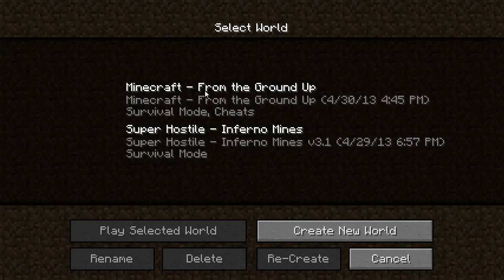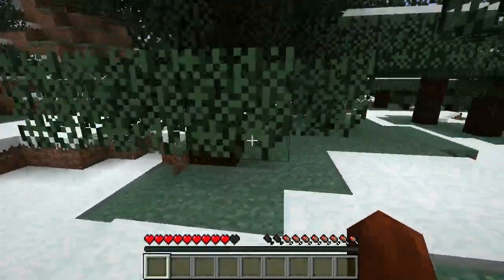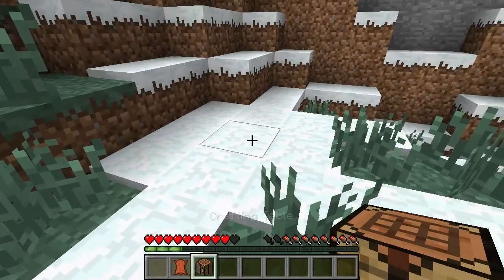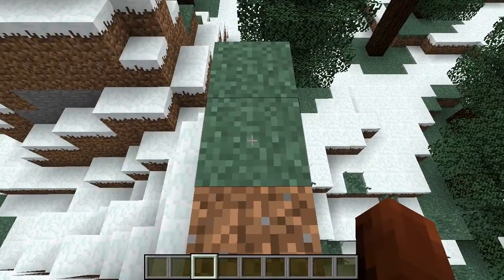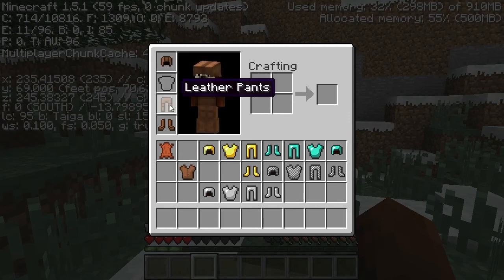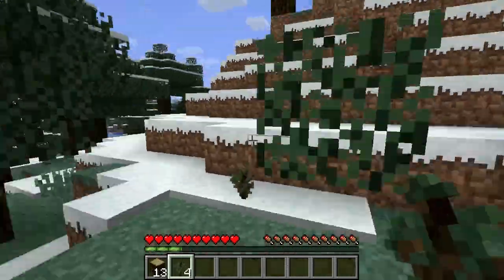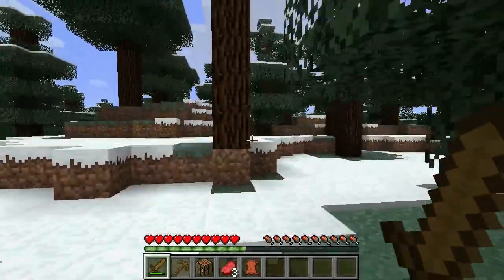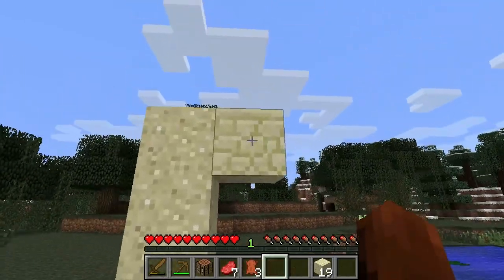Minecraft From the Ground Up (Tutorial) - 01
Here are the things that we go over in this episode:
  * In Game Interface
  * Inventory Screen
  * Trees / Tree Types
  * Crafting - Wooden Planks
  * Crafting - Sticks
  * Crating - Crafting Table
  * Crafting - Shovel
  * Crafting - Hoe
  * Crafting - Axe
  * Crafting - Pickaxe
  * Crafting - Sword
  * Quick Shelters - Pillar Type